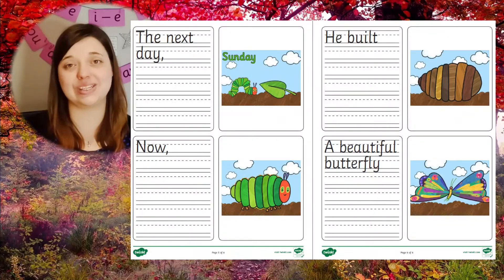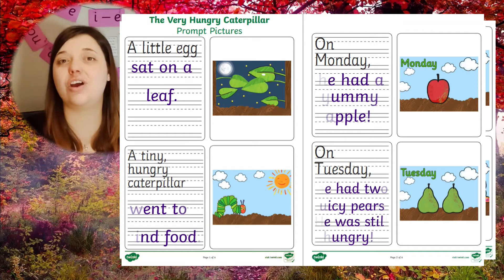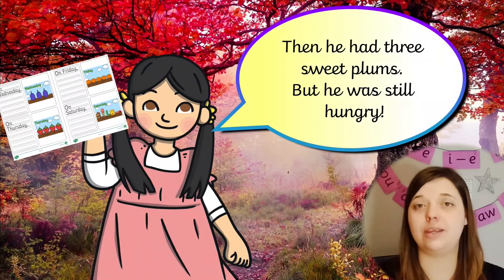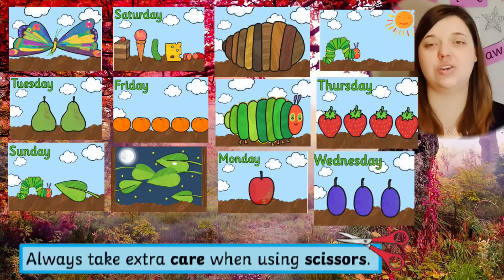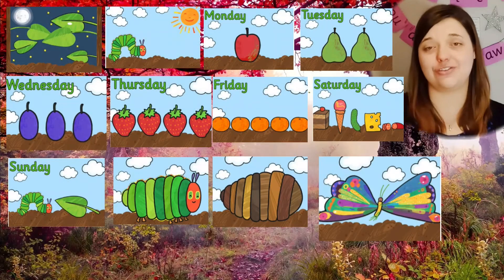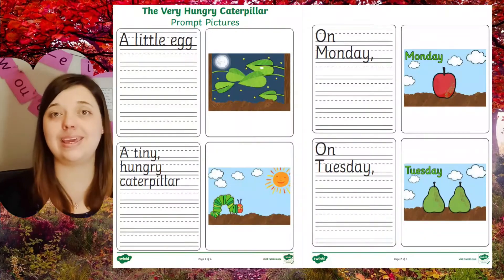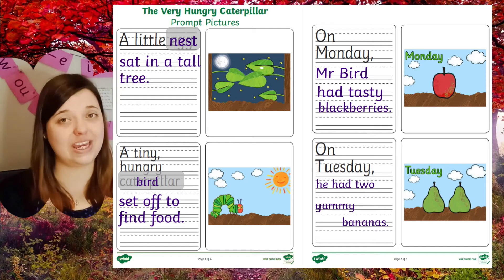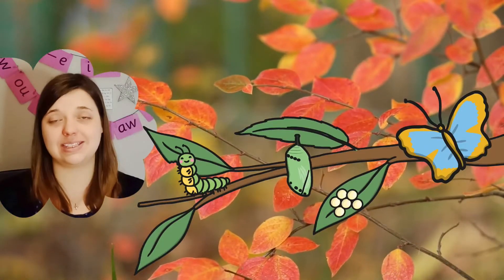How to Teach about The Very Hungry Caterpillar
Use these Hungry Caterpillar Picture Writing Prompts to aid your teaching of Literacy and Science!

Does your child love the popular story about the Very Hungry Caterpillar? Are you looking for a brilliant way to teach about the life cycle of a butterfly? This Hungry Caterpillar sentence-writing picture prompt activity could be ideal for you!

This resource features a step-by-step breakdown of the much-loved Hungry Caterpillar story alongside some beautiful illustrations. There are even writing lines and sentence starter prompts, leaving room for your child to retell the tale.

In this video, Twinkl teacher Mel will show you how to make the most of this resource, including challenging children to verbally retell the story, to practise their handwriting to form simple sentences in a narrative or even to adapt The Hungry Caterpillar into their very own tale by changing just a few details.
You can even see how to use the resource to support your teaching of the life cycle of a caterpillar as it turns into a beautiful butterfly.

Inspire your learners and head to the Twinkl website to download this Very Hungry Caterpillar Writing Prompt resource now!

And if you want more teaching inspiration, try our Twinkl Teaches KS1 Writing lessons, just like this one where Twinkl Teacher Catherine explains how to plan sentences out loud ➡️

🔑 key moments:
00:00 Intro
00:21 A closer look at the resource
00:38 How to verbally retell the story
00:45 Sequencing the events of a story using the pictures
00:58 Adapting the story – Let’s invent!
1:22 Teaching Science: Lifecycle of a butterfly
1:30 More Twinkl Teaches Science Video Lessons